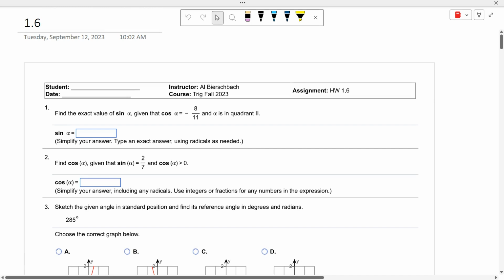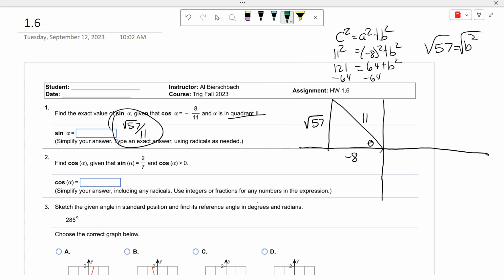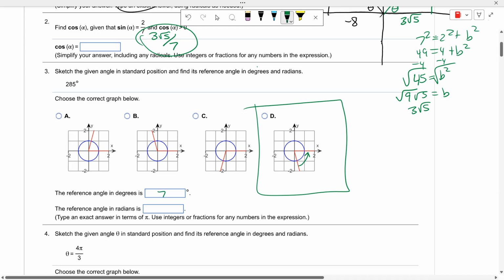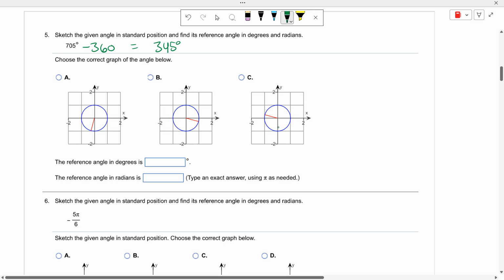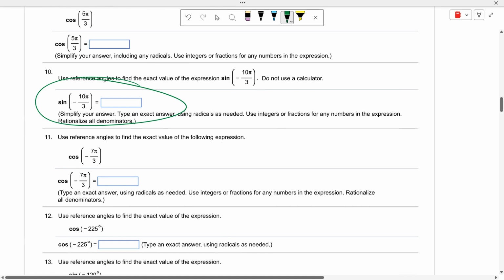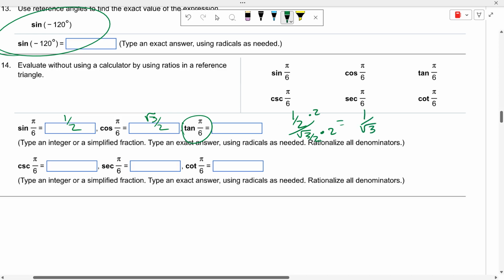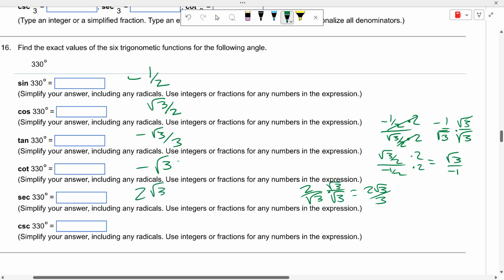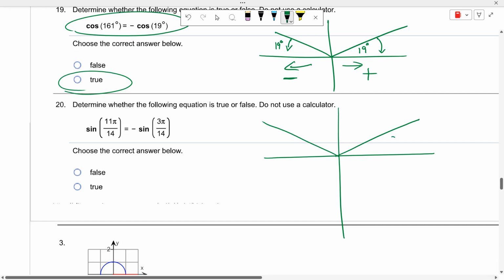Trig Fall 2024 Trig 1.6